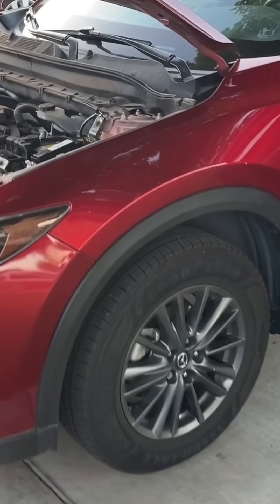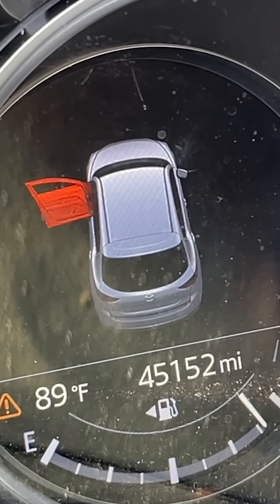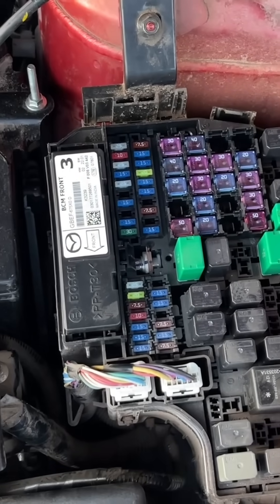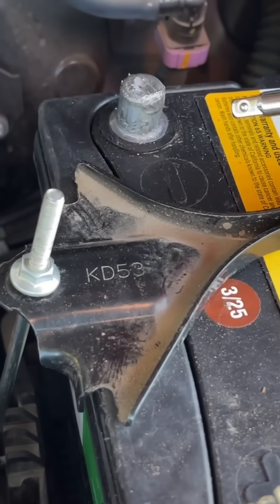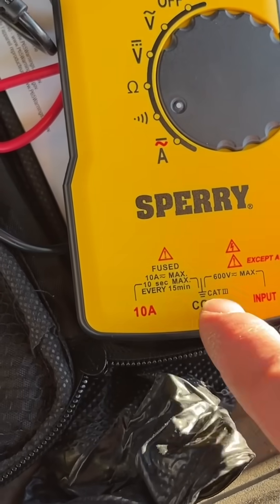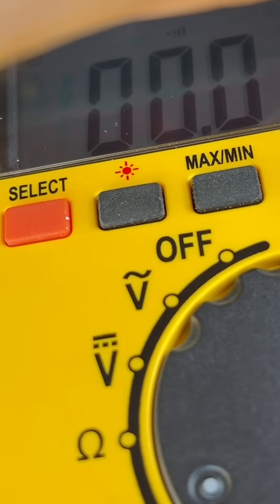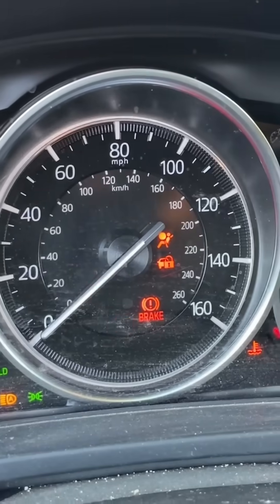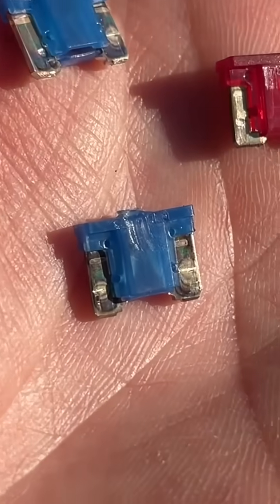Battery hooked up backwards fries electrical system. How to fix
Easy continuity test demo using fuses: How to do a continuity test for beginners with a multimeter